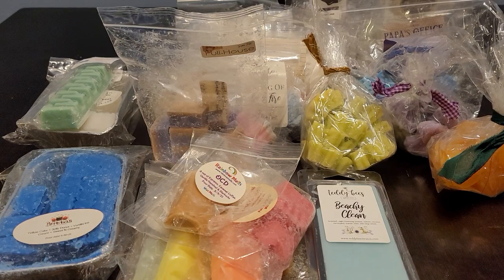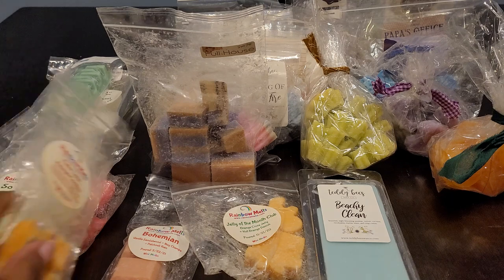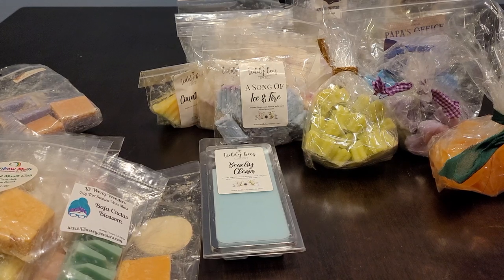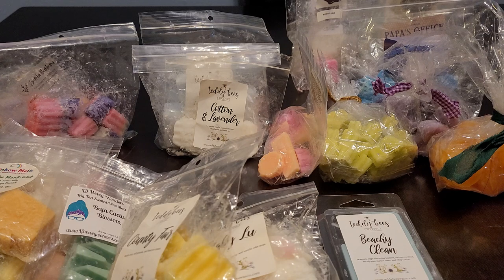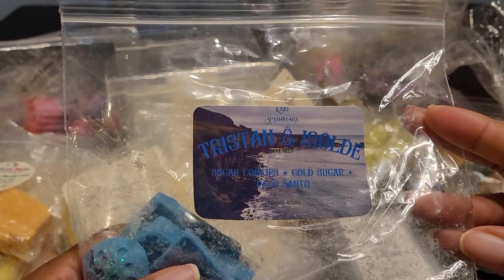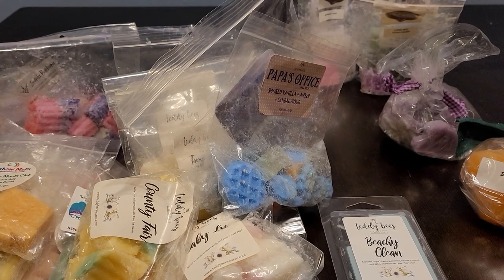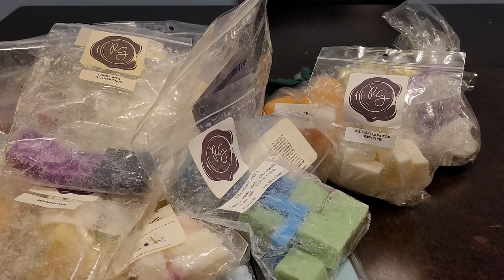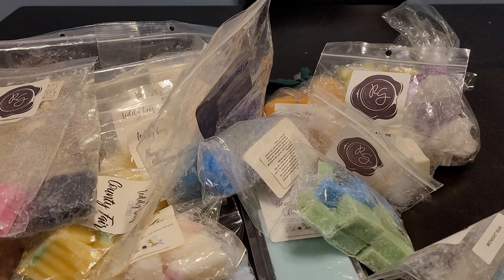What I Finished/Melted for the Month of March Part 2 May 2022